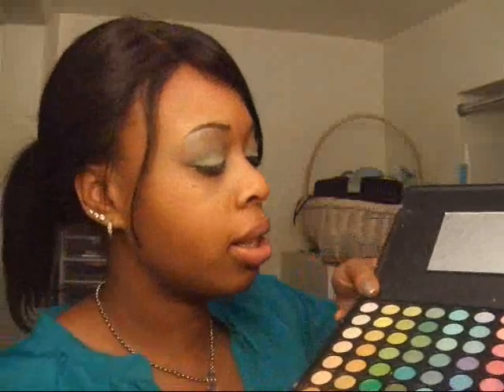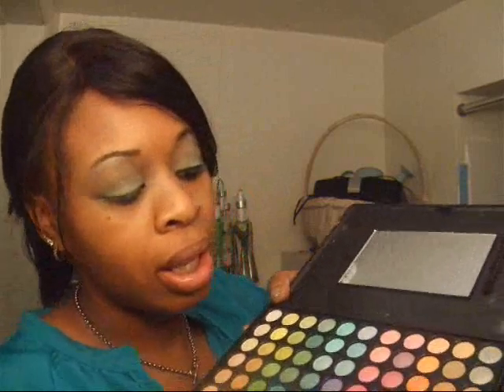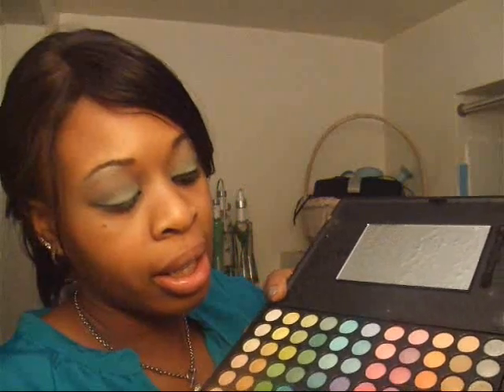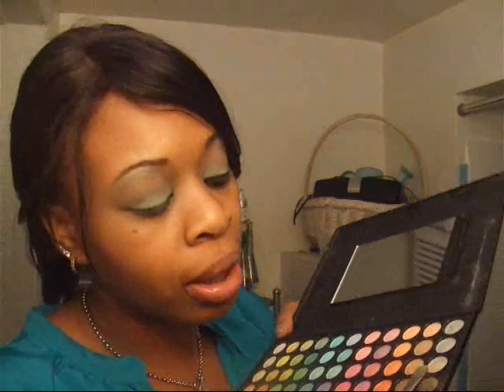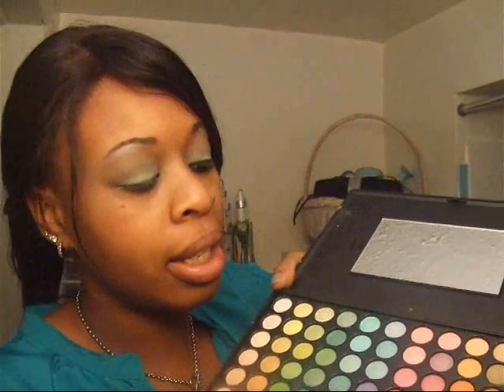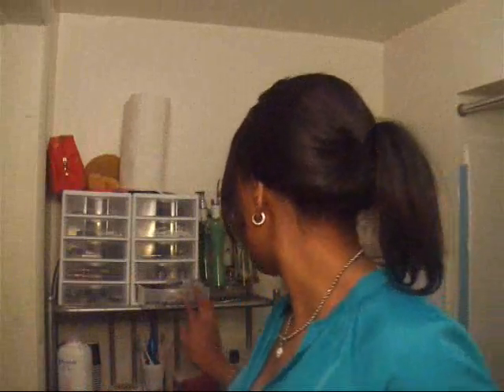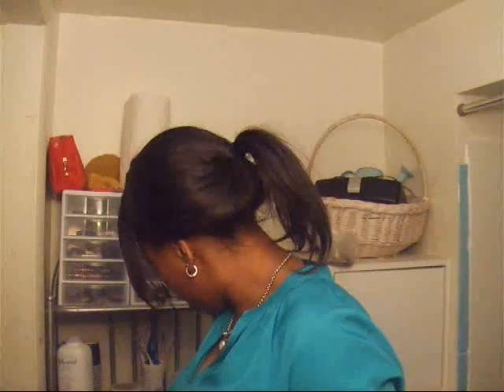Mac Wisteria Look using 88 Color Palette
Dupe for Mac Wisteria Palette from the Dame Edna collection. Sorry for the crappy camera angles! lol The palettes are available on CoastalScents.com and Ebay baby!